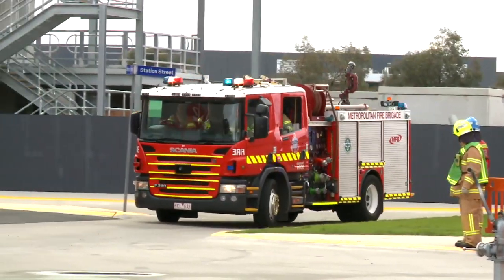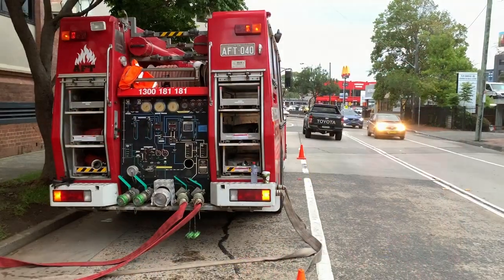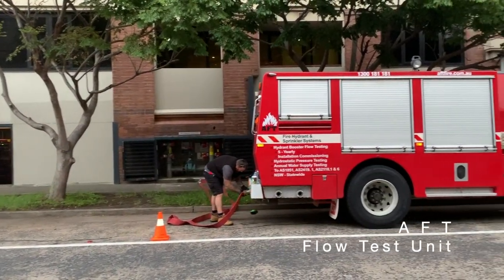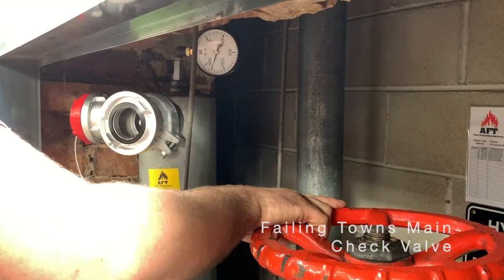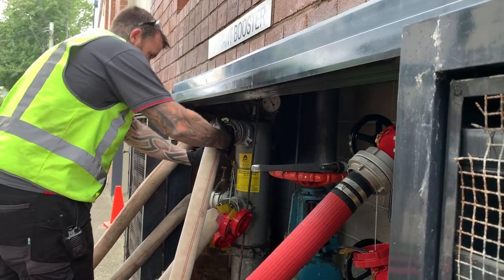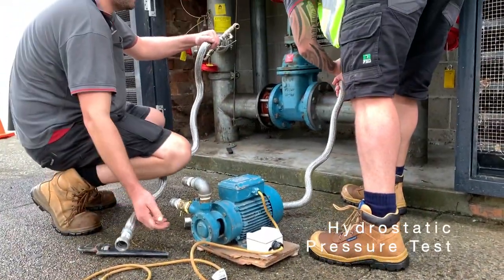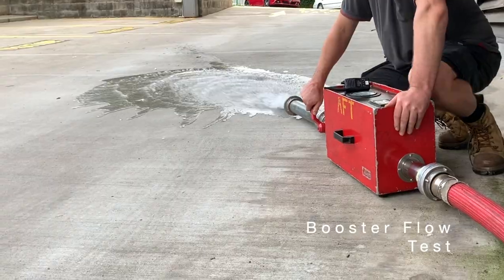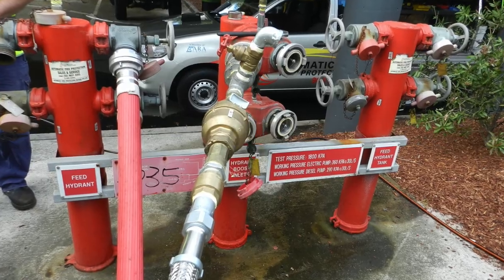Hydrant Booster 5 Yearly Flow Testing Explanation - AFT Fire Protection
As Fire Brigade rely on the hydrant system when firefighting - it must operate as designed when called upon. This video explains the 5 Yearly Hydrant Booster Flow Testing.